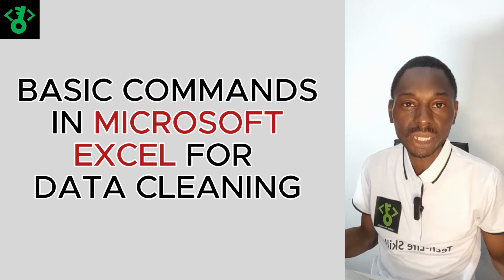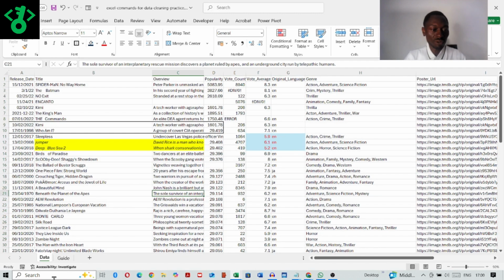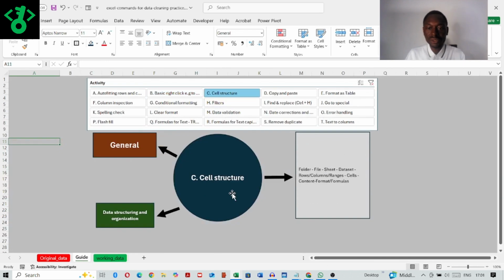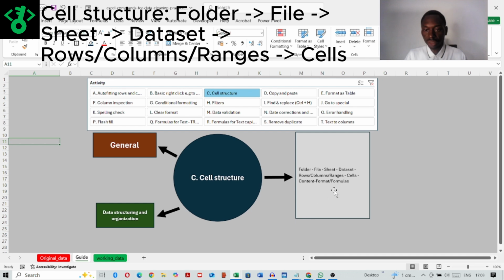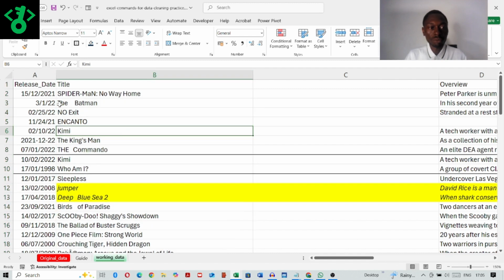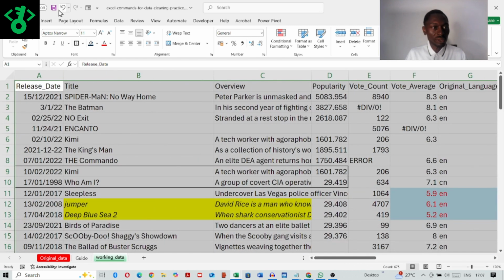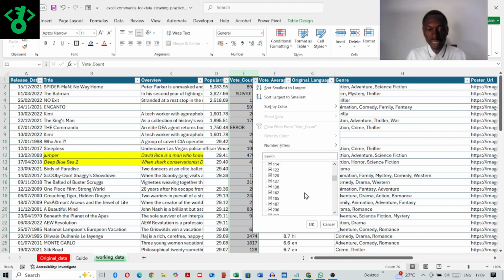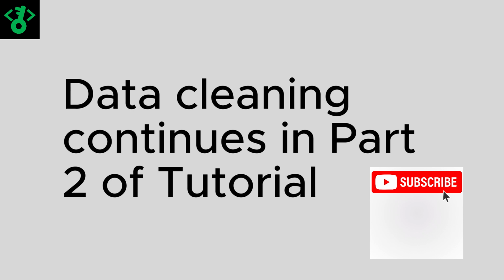Data Cleaning in Excel | 8 of 20 Basic Commands (Part 1)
Learn 8 powerful Excel commands to kick-start your data cleaning journey! In this video (Part 1 of my 3-part series), I use a real-world movie dataset from Kaggle—intentionally filled with messy data—to show you how to clean and prepare your data with Excel.

You’ll discover fundamental Excel tips that every beginner should know, including: Autofitting rows and columns, Right-click shortcuts in Excel, Understanding cell structure, Copy and paste with values, Text formula: TRIM(), Format as Table, Column inspection

⏱️ Timestamps:
00:00 Intro
00:15 Autofitting rows and columns
01:22 Simple Right-click
03:06 Cell structure
05:39 Copy and Paste
06:10 TRIM() function
07:41 Format as Table
08:44 Column Inspection

These commands will help you transform untidy spreadsheets into clean, ready-to-use data for analysis.
🎥 This is Video 1 in the series:
Video 2: More Excel cleaning commands
Video 3: Final list of basic commands
📌 What you’ll learn:
Quick Excel tricks to save time.
How to clean text and format columns properly.
Why formatting and structure matter in data cleaning.

💡 About this series:
This Excel data cleaning series is perfect for beginners, students, and anyone looking to start with data analysis using Excel.